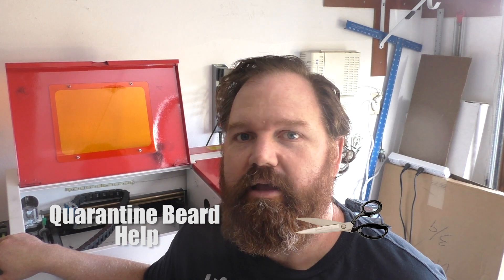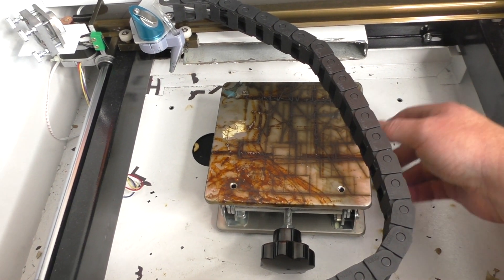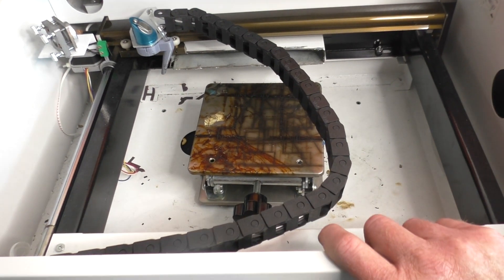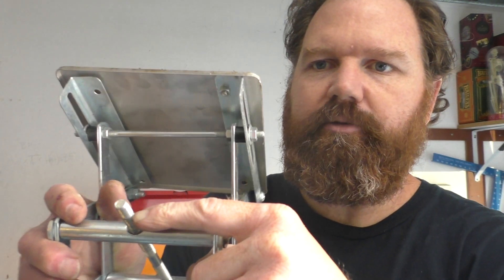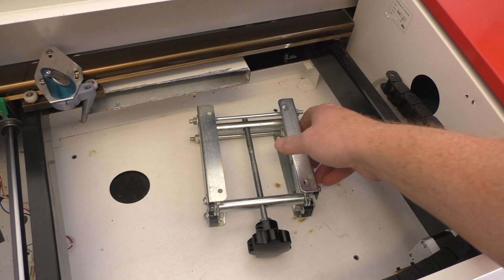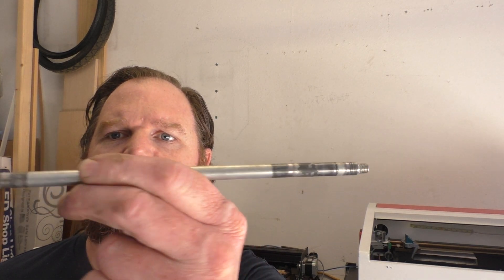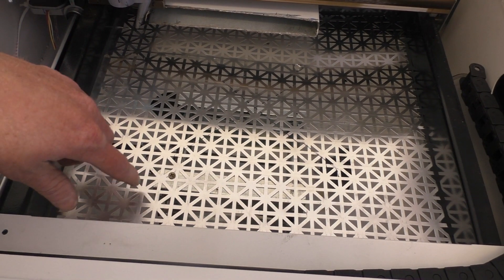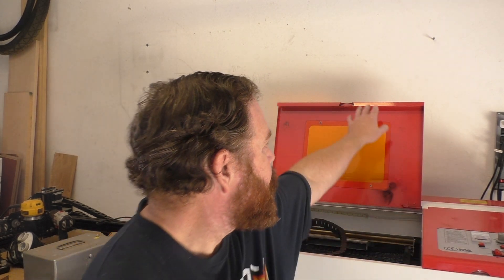Make a Simple Bed Upgrade for the K40 Laser Engraver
The K40 laser engraver is a great low cost solution if you want to start laser cutting as a hobby,  but it does need some upgrades to get the most out of it- one of the things it needs is an adjustable bed.

I already changed out the mirrors, lens and added an air assist, but the last major upgrade needed was a more dependable adjust able bed for the laser to accommodate for different material thicknesses.

The small surgical scissor lift works well, but it does have a small surface area. With my upgrade, I can adjust the bed without putting my arm in the laser and can make dynamic adjustments while the laser is working, although I do not entirely recommend this.

Overall, the upgrade works well, but I still might have to make some small adjustments for the future.

I have links below for a lot of the items I've used to upgrade the laser. You will be helping out the channel if you purchase anything from those links.

---Upgrades and Parts---
K40 Laser Cutter
K40 Air Assist
Cable Drag Chain
Laser Safety Glasses
k40 Replacement Mirrors
Scissor Stand (To adjust work piece height)
Focal Lens for K40
Honeycomb Table

**YouTube has disabled comments on the video, please follow and comment on socials. Sorry for the inconvenience